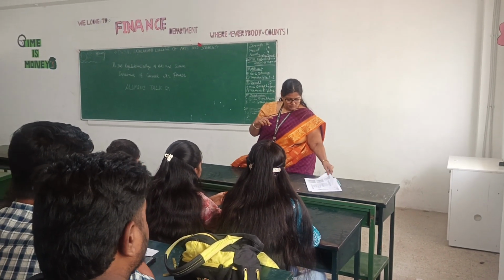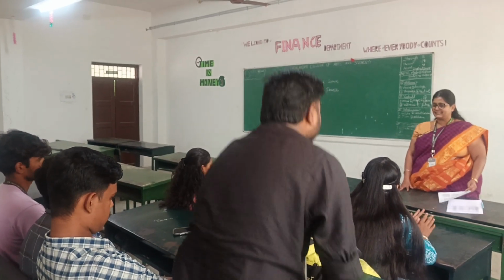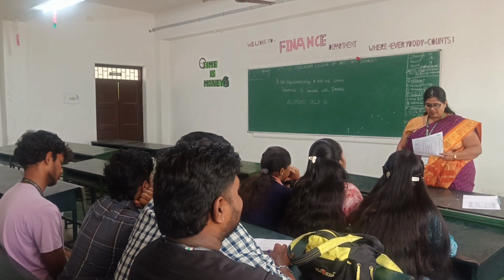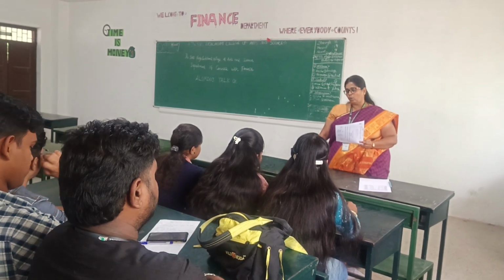DT ACTIVITY|Crossword Puzzles - Voting Rights|SNSINSTITUTIONS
This video is about the DT ACTIVITY - CROSSWORD PUZZLE.